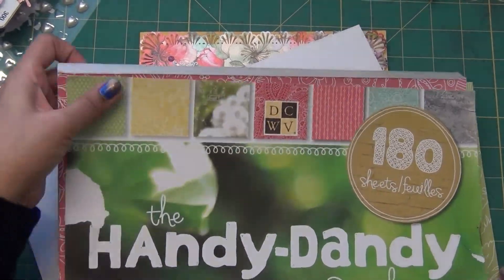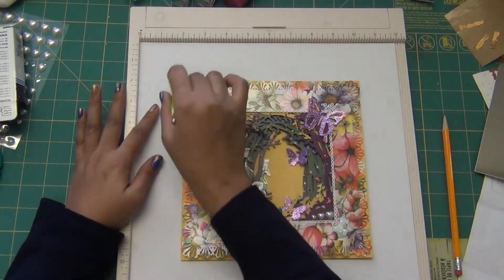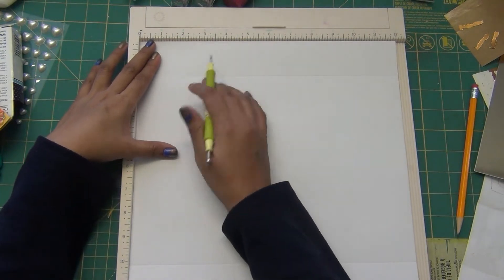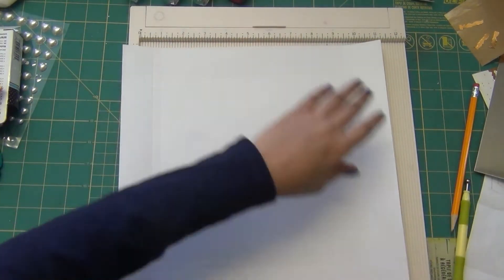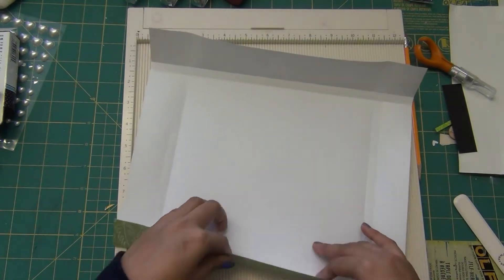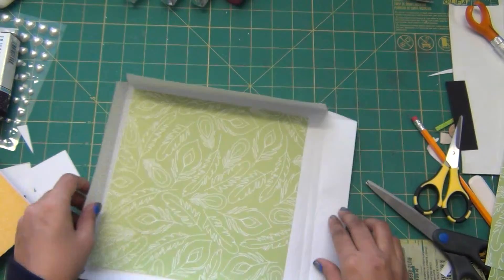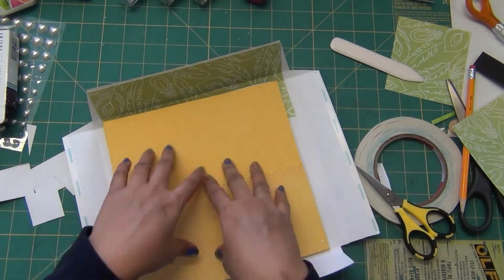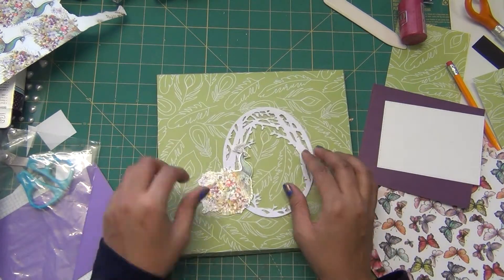DIY ANY SIZE BOX ENVELOPES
• 3M Scotch PINK ATG ADVANCED TAPE GLIDER 0.25 Inch Adhesive Glue Gun  ——
• Recollections Cardstock Paper, Essentials 20 Colors - 200 Sheets 8-1/2 X 11  ——

*** MUSIC CREDIT ***